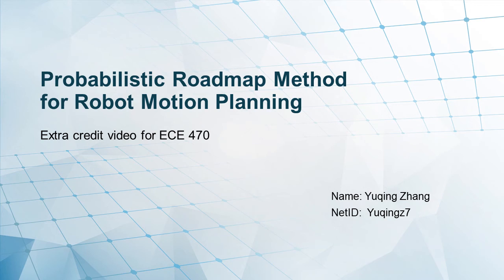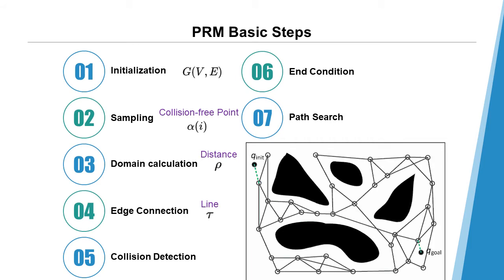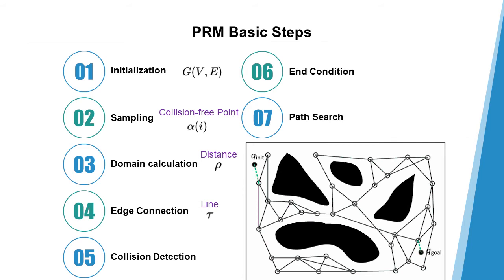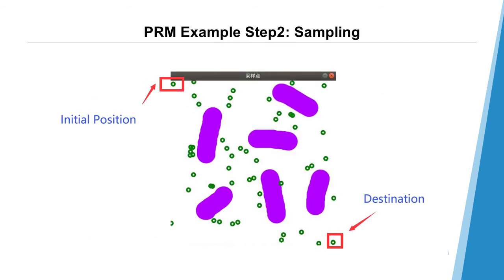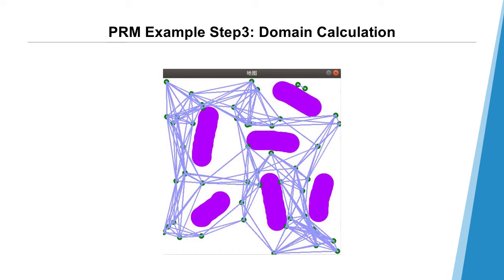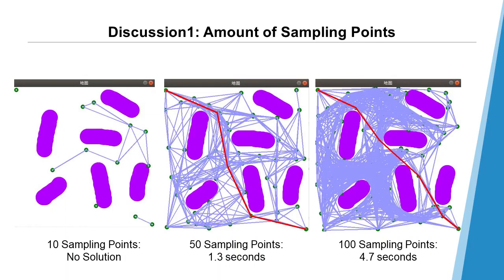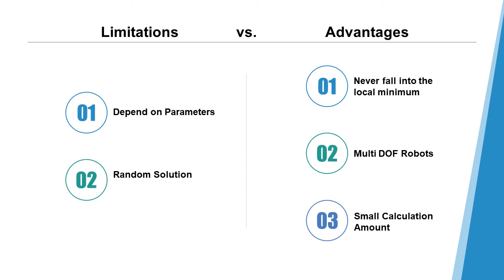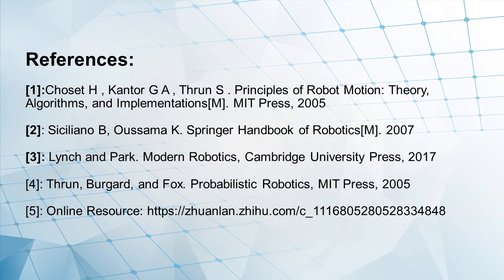Probabilistic Roadmap Method for Robot Motion Planning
This is the extra credit vedio for ECE 470 course, this vedio is edited and recorded by Yuqing Zhang. The topic is the PRM method for robot motion planning.

In this video, I’m going to focus on the sampling-based path planning algorithm. Path planning is the basic for various tasks for robots and has always been a research hotspot. It is an important method for robot to avoid obstacles in the configuration space. The idea to find a collision avoidance path is quite simple, just two steps. First set up a database which contains all the collision-free configurations. Second sampling in the different configurations and generate a best collision-free path. The advantage of this type of algorithm is that this idea is universal to most robot pathing problems, we just need to adjust several parameters for specific problems. The disadvantage is if parameters are not properly chosen, we can't find the best path with this algorithm, even if there exist one.